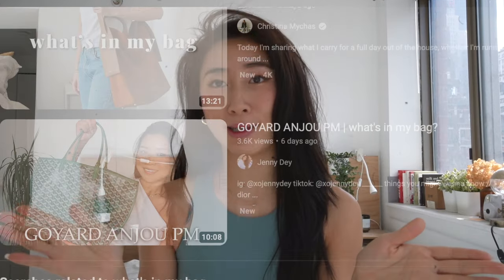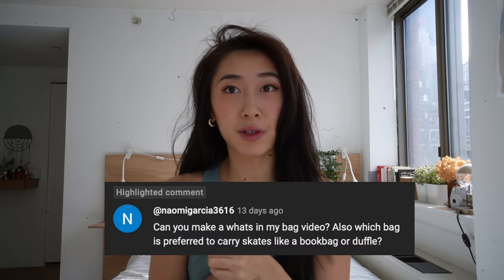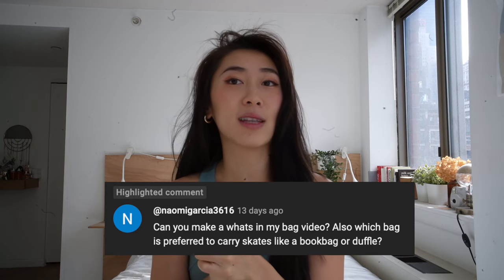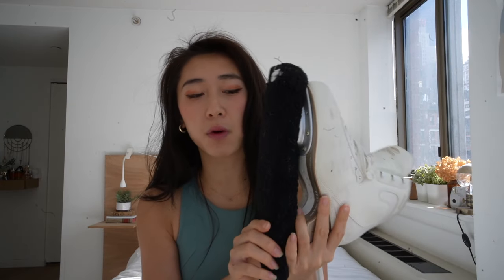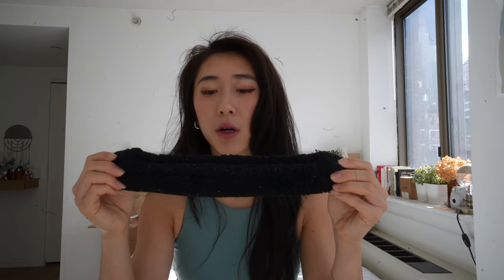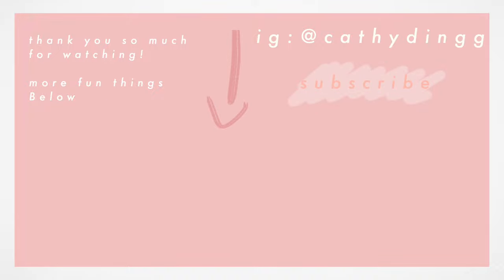WHAT'S IN MY FIGURE SKATING BAG | Skating Essentials + Must Haves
Hello friends of the internet! I’ve always gotten many requests in the past to do a “What’s in my figure skating bag video” so I am finally giving the people what they wanted!

Hope you all enjoy the video and get some inspo on what items to include in your figure skating bag regardless if you are a beginner or if you’ve been skating for a long time now!

If you are looking to start figure skating, this is an ultimate guide that I created for anyone looking to start figure skating at any age!
Check it out if you are interested in starting skating!

Thank you again for watching and as always appreciate everyone’s support *heart*

˖⁺ C O N T A C T + C O N N E C T ˖⁺
IG: @cathydingg for lifestyle reels + other goodies

Marshmello | Lukrembo
Sunflower | Lukrembo
Solitude | rook1e

✩  L I L  B I T  A B O U T  M E ✩
Based currently in NYC | 25
Fashion, Fitness, Figure Skating, Food, Flights (Travel)